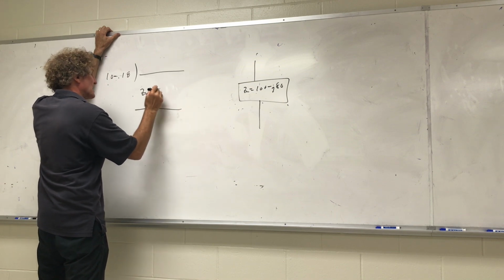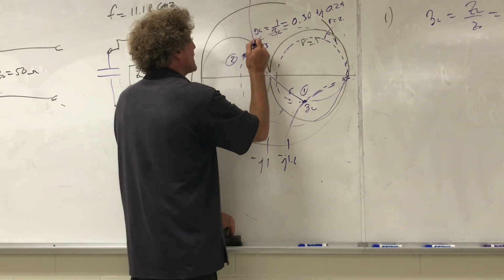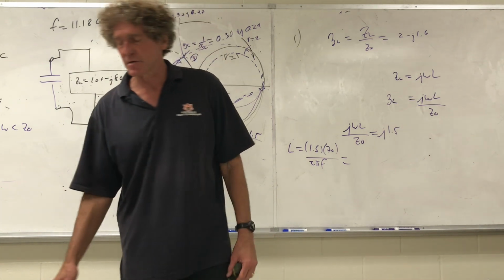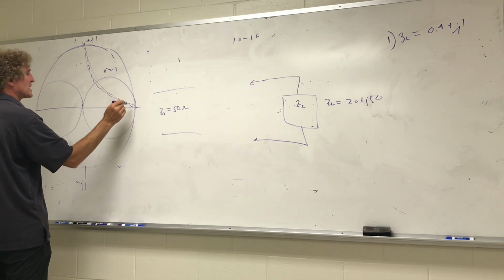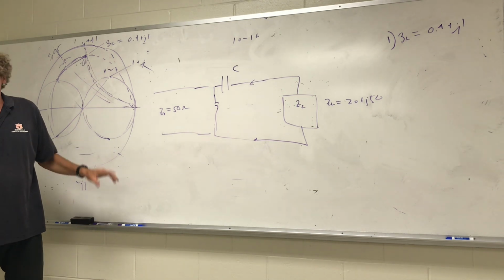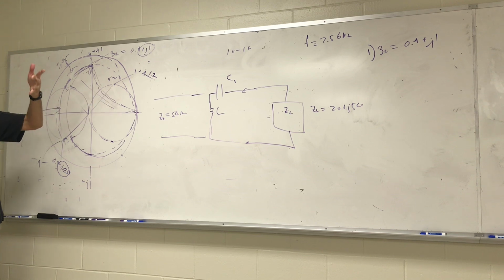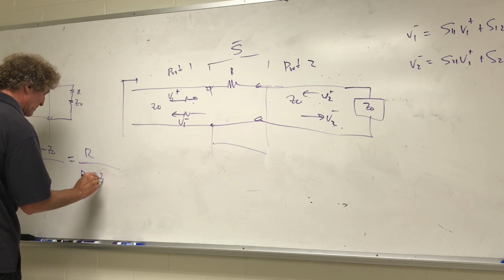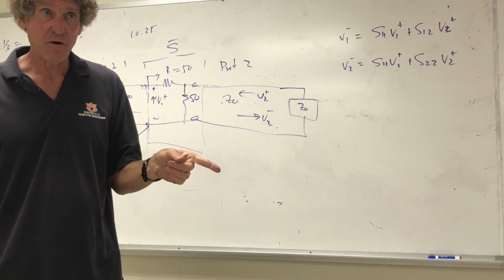Lec 26 (7/26/24)